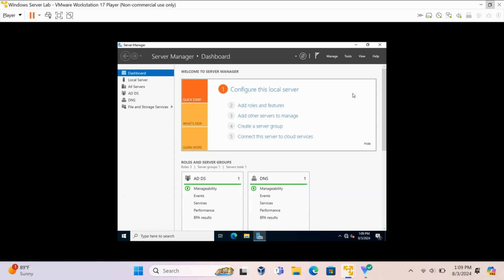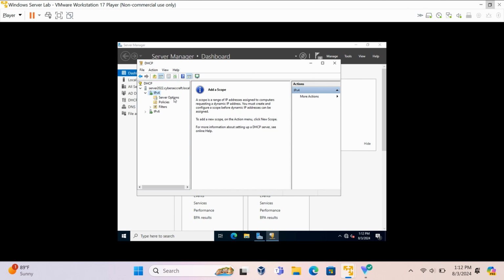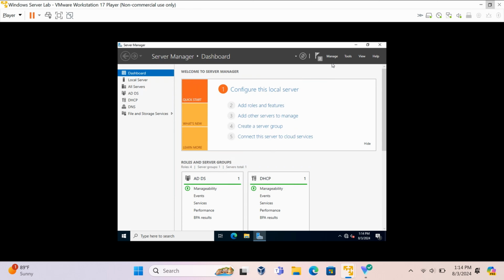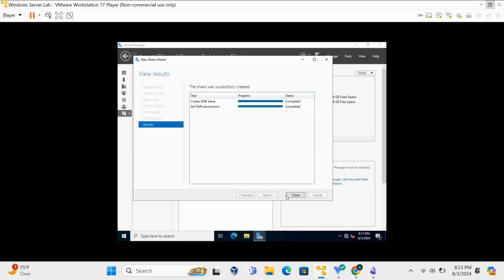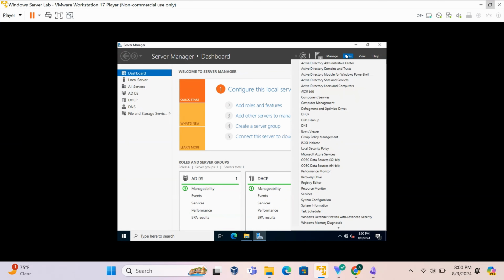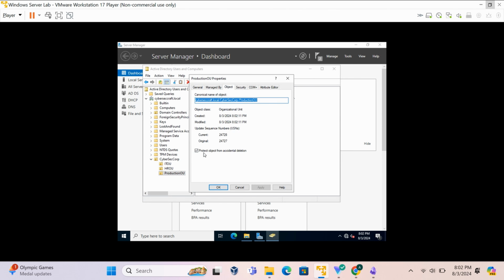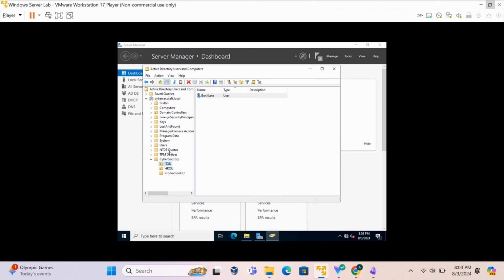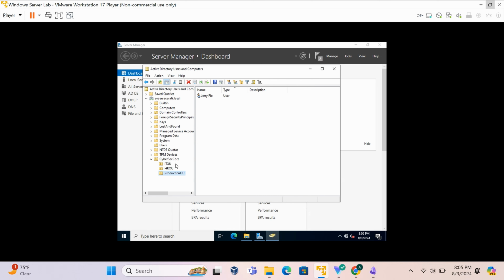Active Directory Lab | Part 2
Time Stamps
00:00 - Intro
00:20 - What is a DHCP Server (DORA?)
00:56 - Adding DHCP Role
01:51 - Configuring the DHCP Server
05:01 - Creating and Sharing Folders
07:39 - What is an Organizational Unit?
08:09 - Creating OU's
11:15 - Creating a New User
13:09 - Finding a User with the Find feature
14:02 - Outro
X (Twitter) - CyberSecCraft